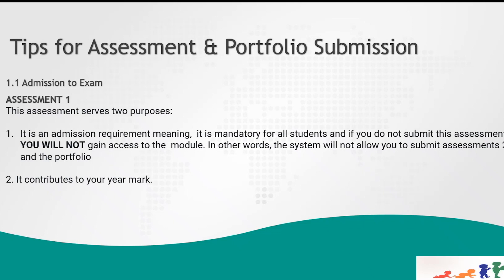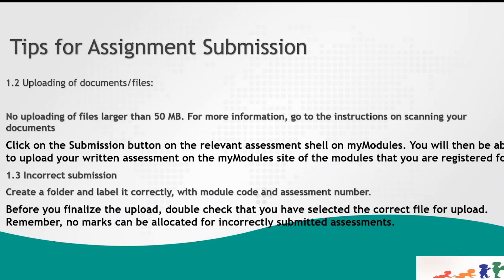RDF2601: Resource Development in Foundation Phase by Dr P Maloka